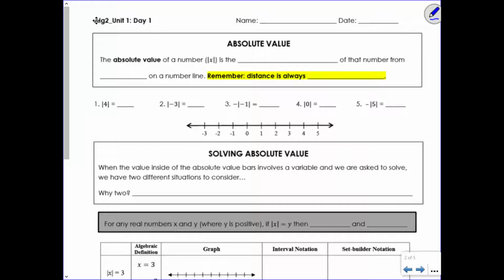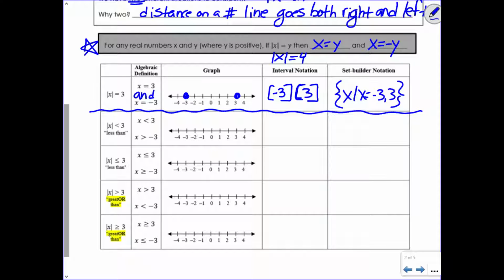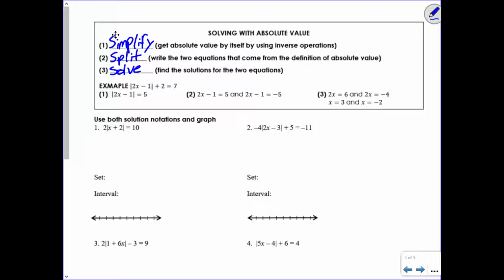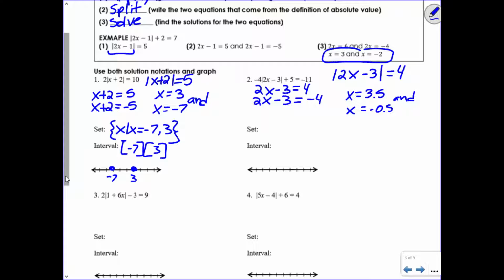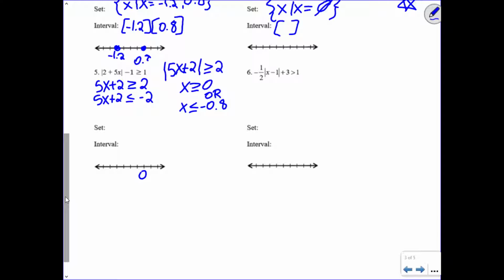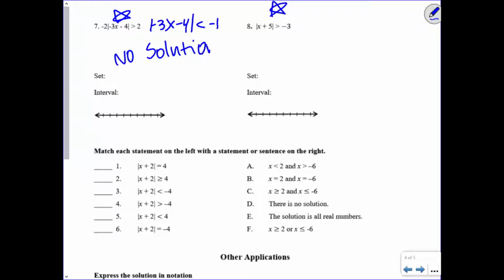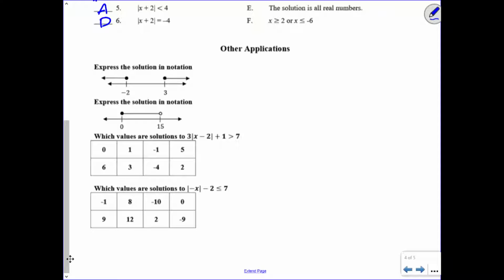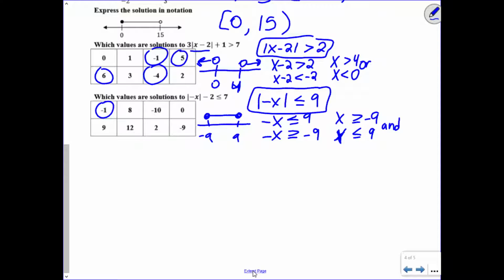Kent 19-20 Alg2 Unit 1 Day 1